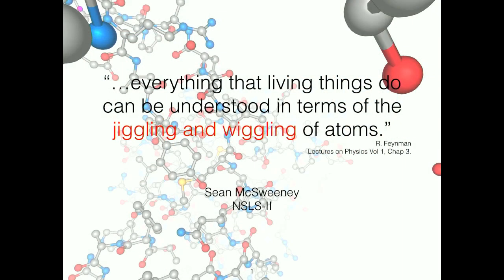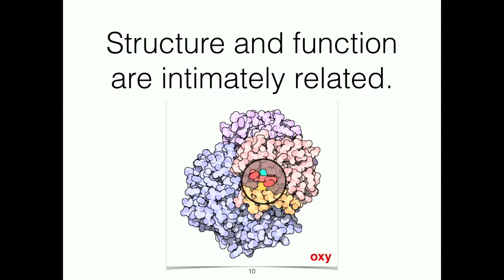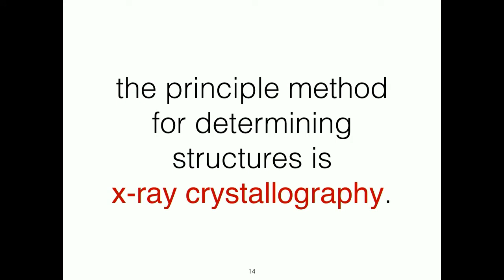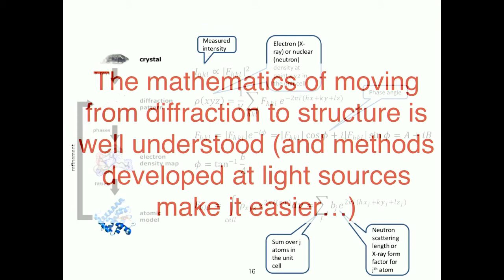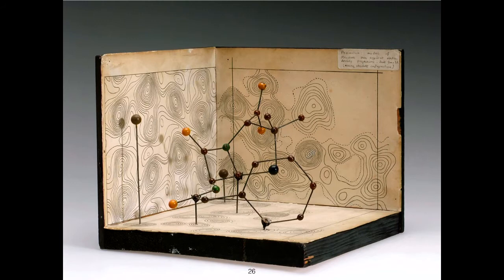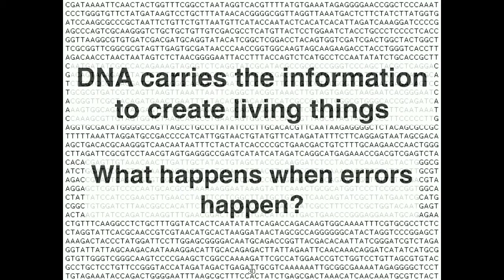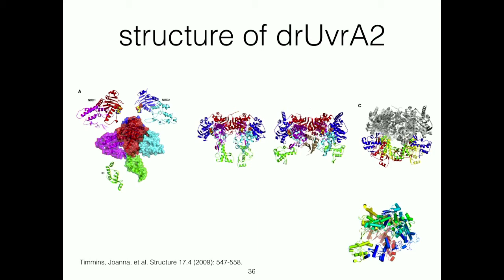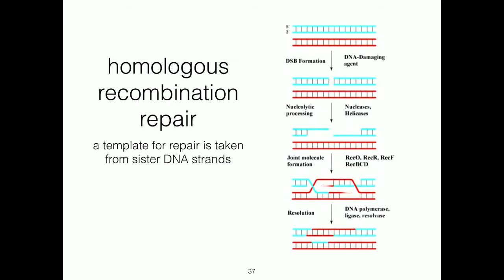Structural Biology: Studying Living Things as They Jiggle and Wiggle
Seán McSweeney begins the 515th Brookhaven Lecture with an introduction to proteins. He then explains how x-rays from NSLS-II can provide new capabilities to study proteins—as they jiggle and wiggle—to learn more about them, including their remarkable roles in repairing damaged DNA.